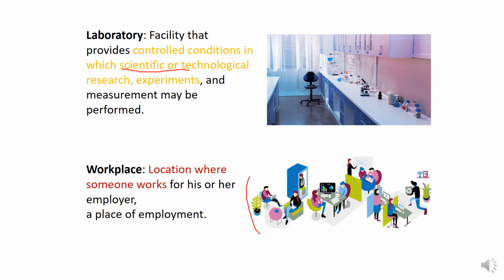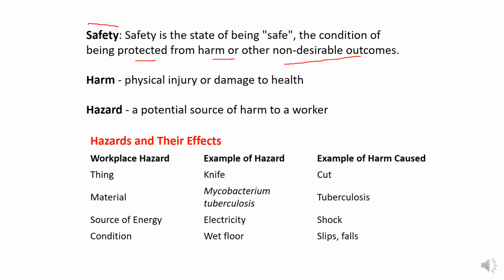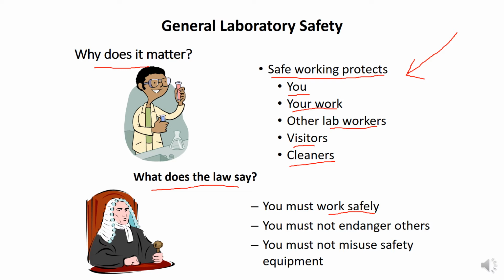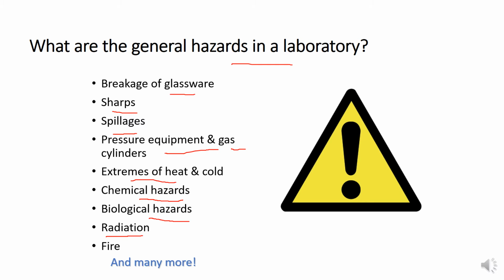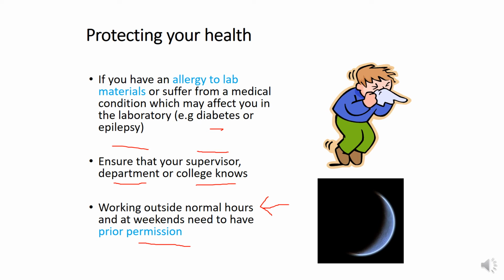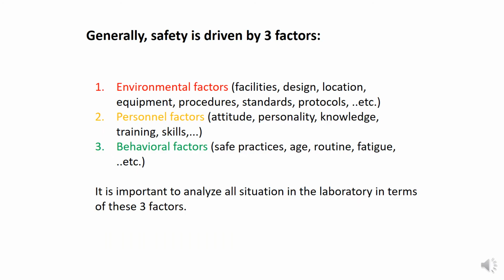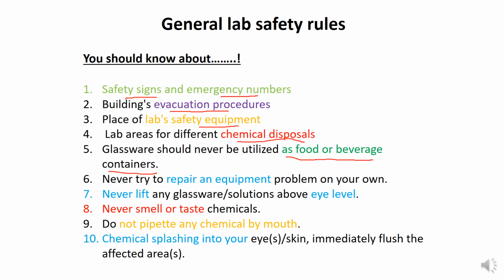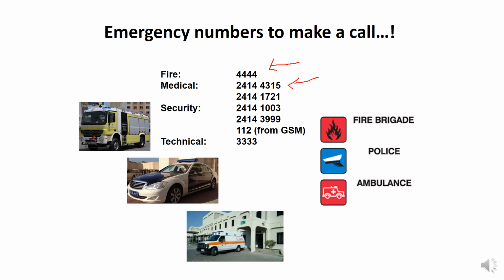Lecture#1 record Introduction to Lab Safety